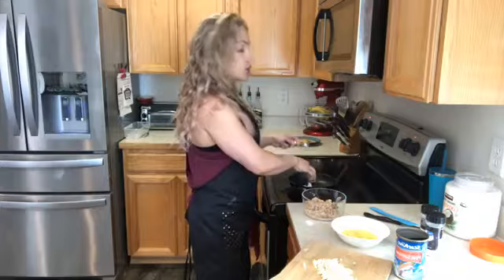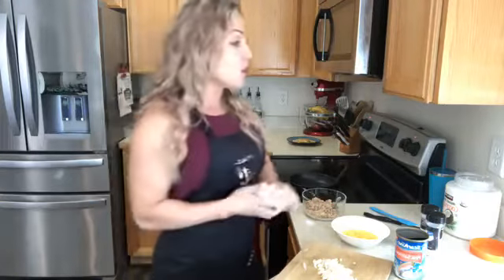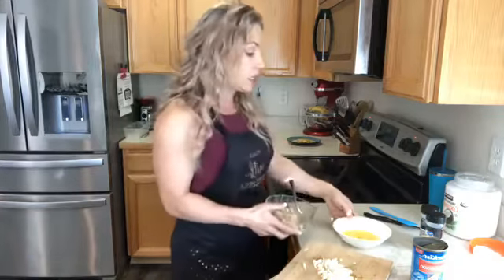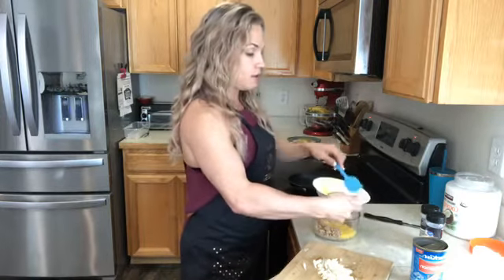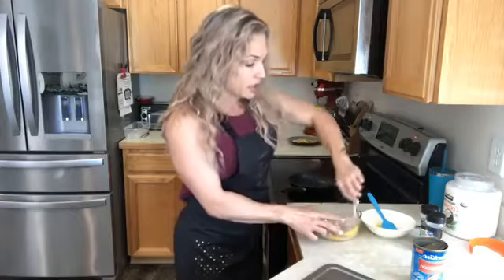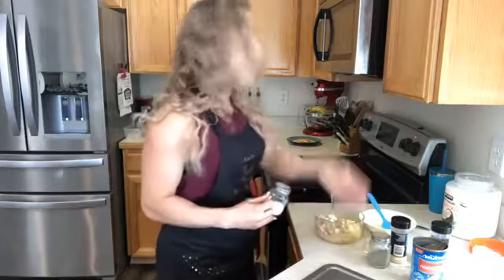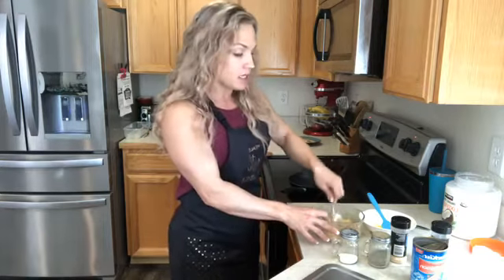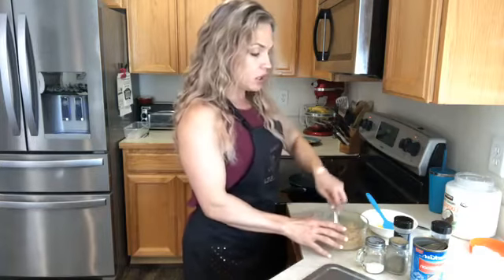Meals With Melissa: Salmon Cakes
Breakfast, lunch, dinner or snack, Meals With Melissa, makes your healthy meal choice easy. Not only are Melissa's meal choices healthy, they're quick, easy and taste great too. At home, on the road or just in a hurry, Melissa's meals give you the nutrition your body needs while eliminating the junk.

Today, Melissa shares another great healthy choice:  Salmon Cakes

For a fitter, healthier and happier you, you can find more of Melissa's healthy recipes and meal choices live on Facebook